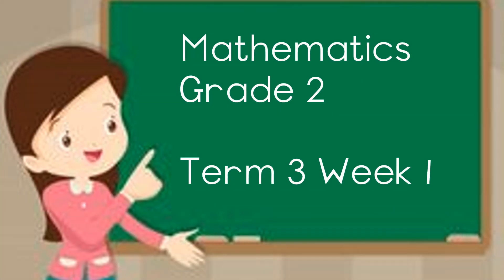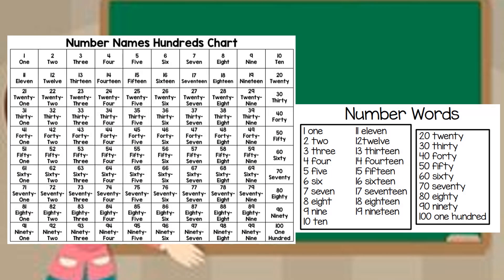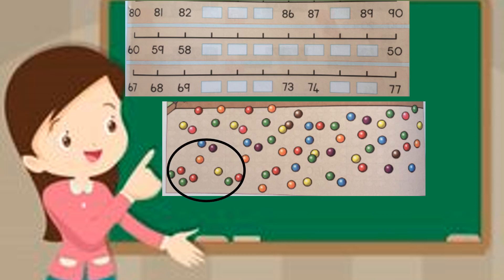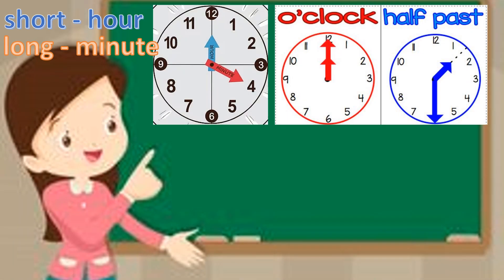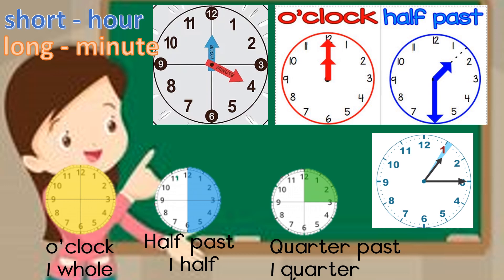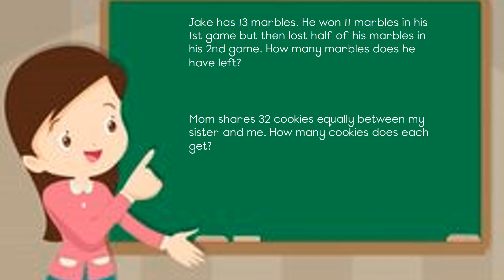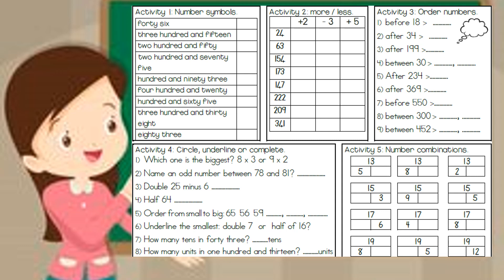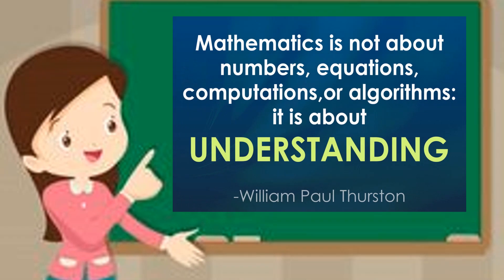Grade 2 Mathematics Term 3 Week 1